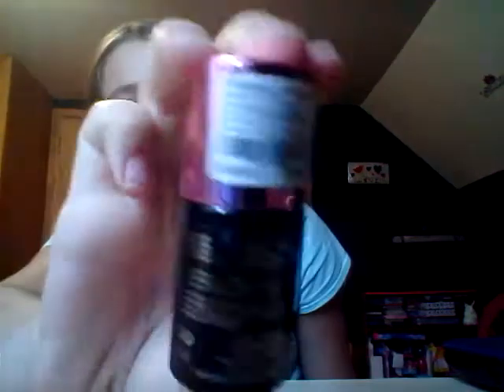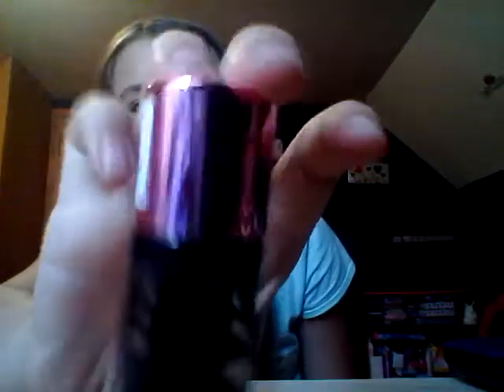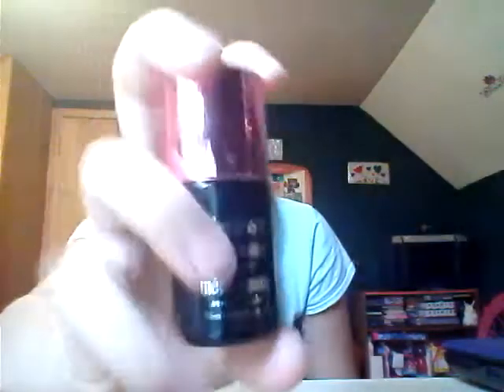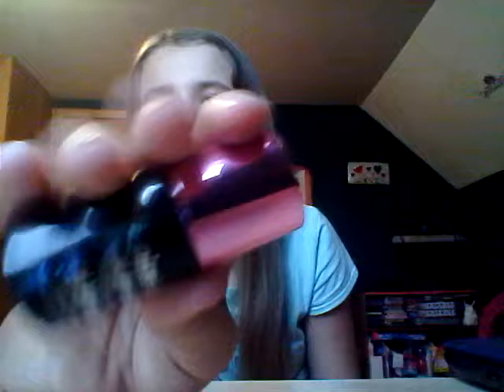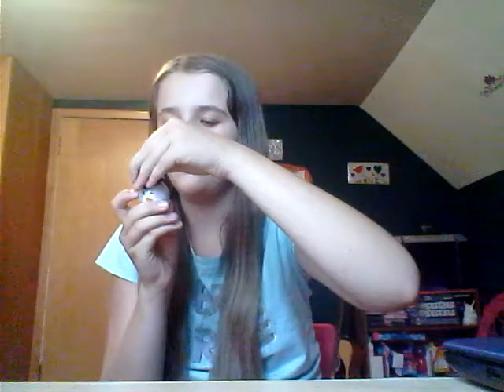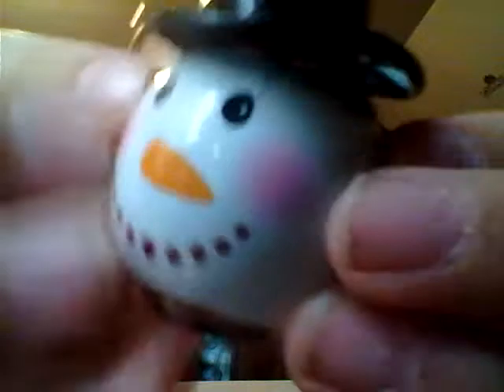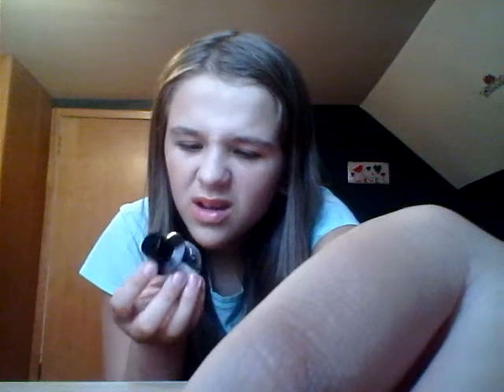Nail polish collection!!